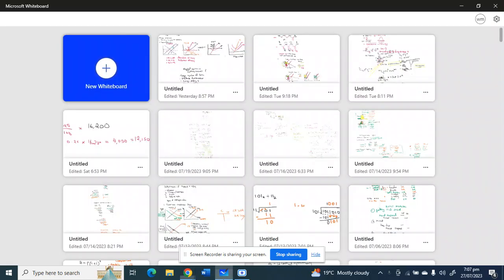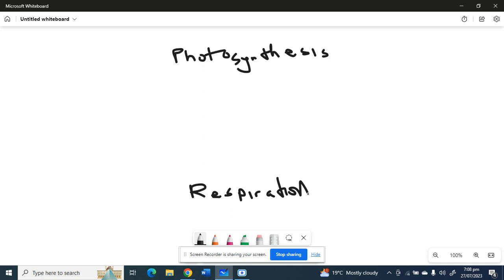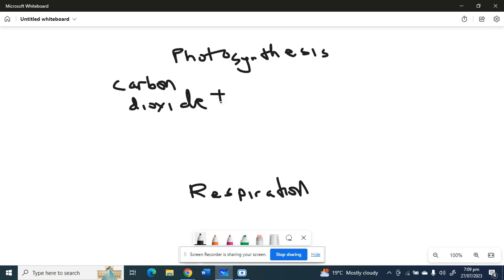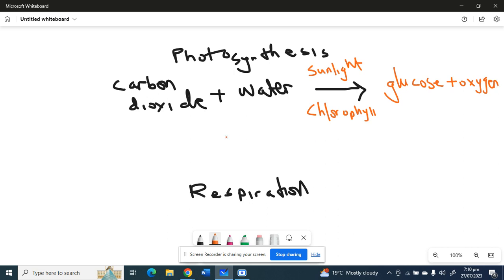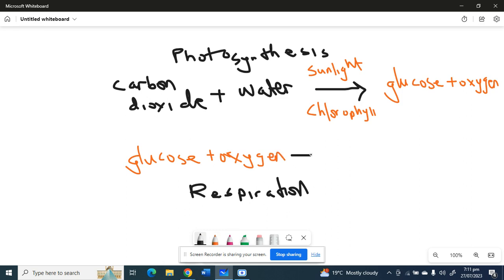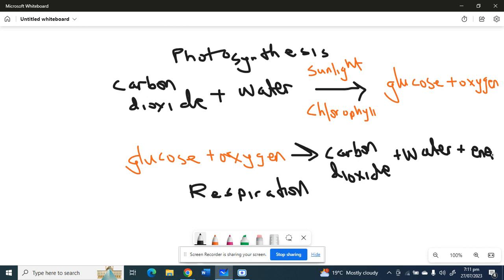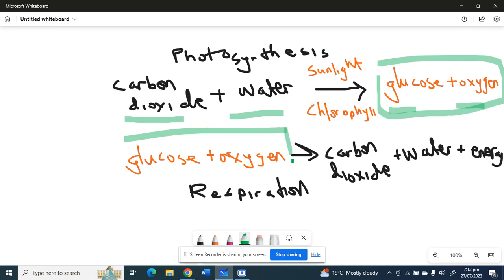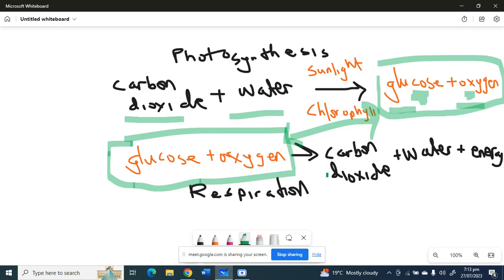photosynthesis and respiration (GRADE 9 : integrated science)